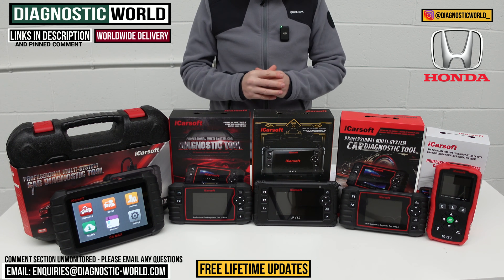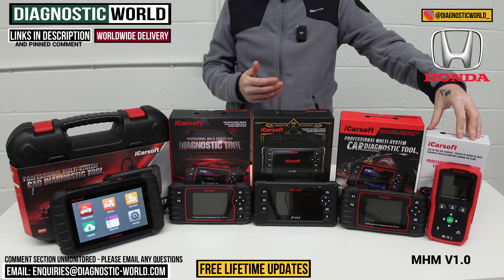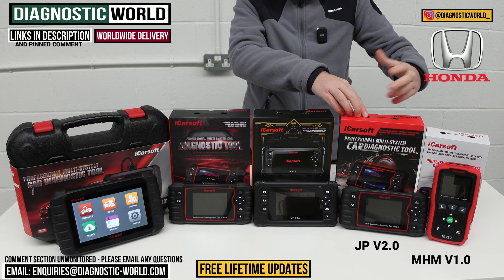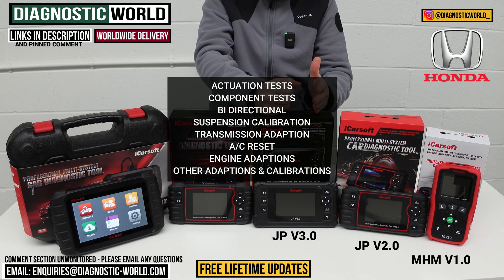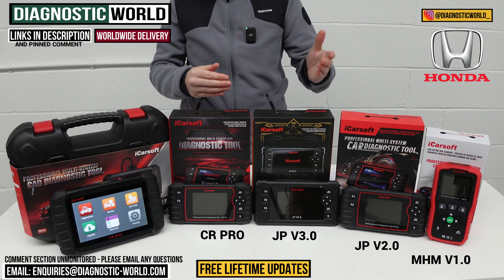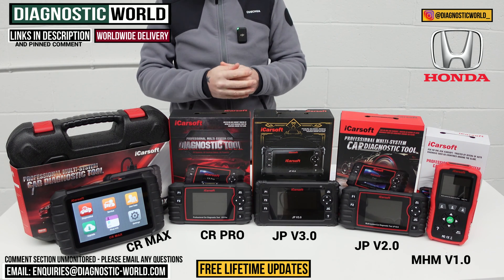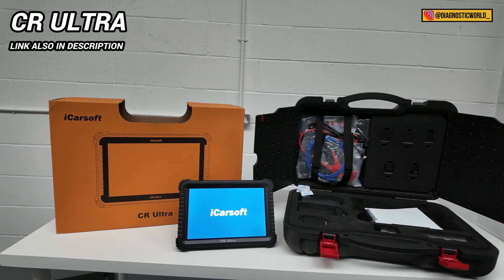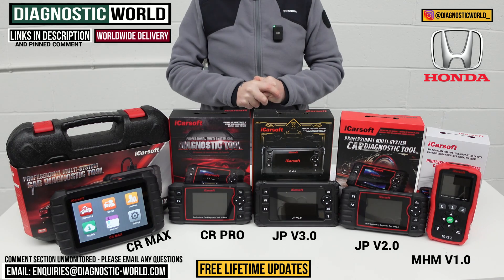These are The Best HONDA OBD2 Diagnostic Scan Tools - [2024 BUYERS GUIDE]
These are the best OBD2 Diagnostic Scan Tools for Honda in 2024 & 2025. These are the latest models, and will allow you to diagnose, reset warning lights like Check engine, EML, ABS, Traction, Airbag SRS, transmission, service maintenance/interval message on the dashboard of your Honda

The tools are named: iCarsoft MHM V1.0, iCarsoft JP V2.0, iCarsoft JP V3.0, iCarsoft CR PRO, iCarsoft CR MAX

The Honda vehicles that the tools can generally be used on are as follows: ACCORD ACCORD CROSSTOUR ACCORD V6 ACTY ACTY VAN AIRWAVE  AMAZE ASCOT AVANCIER BALLADE BR-V BRIO BRIO AMAZE CAPA CIIMO
CITY CIVIC DELSOL CIVIC 5D CIVIC AERO. CIVIC COUPE CIVIC FLEX CIVIC GX CIVIC HPDSC CIVIC TOURER CLARITY CR-V CR-X CR-Z CR-Z HPDSC
CRIDER CROSSROAD CROSSTOUR DOMANI EDIX ELEMENT ELYSION
EVERUS S1 FCX FIT FIT ARIA FIT EV FIT FLEX FIT SALOON FIT SHUTTLE
FIT TWIST FR-V FREED FREED SPIKE GB-1 EVERUS S1 GIENIA GRACE GREIZ HONDA HR-V INSIGHT INSPIRE INSPIRE V6 INTEGRA INTEGRA SJ
JADE JAZZ LAGREAT LEGEND LIFE LOGO MDX MOBILIO MR-V N BOX
N BOX+ N BOX SLASH N ONE N WGN NSX ODYSSEY
ODYSSEY V6 ORTHIA PARTNER PILOT PRELUDE RAFAGA RIDGELINE S-MX
S2000 S660 SABER SHUTTLE SPIKE SPIRIOR STEP WGN STREAM THAT'S
TODAY TORNEO UR-V VAMOS VEZEL VIGOR  WR-V XR-V Z ZEST